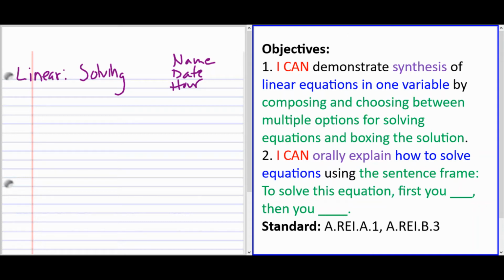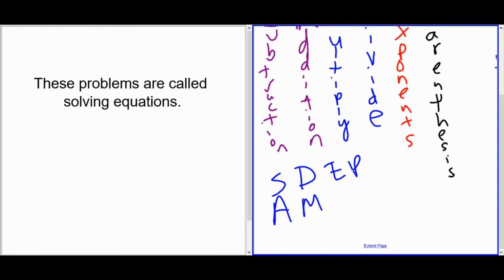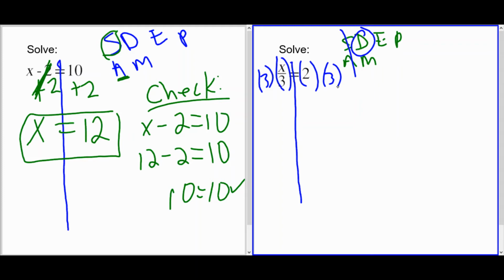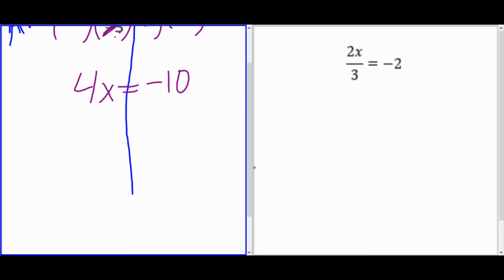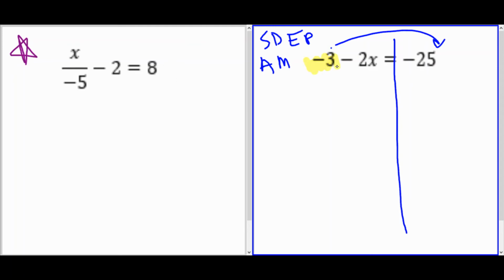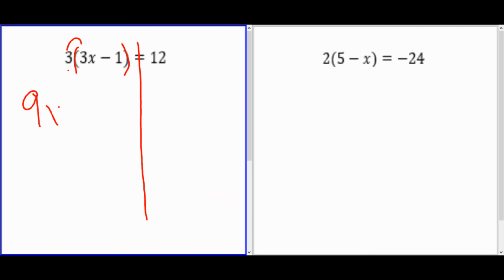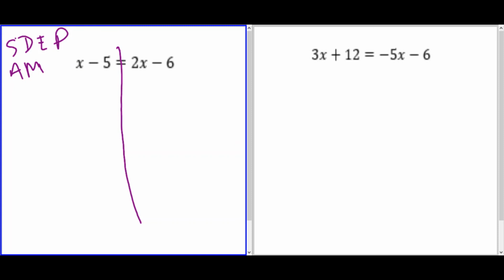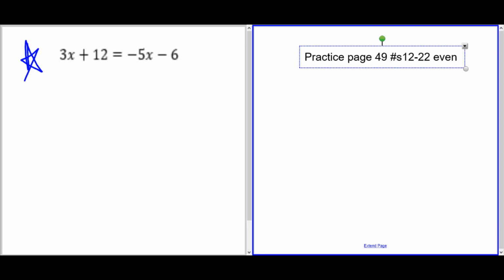Supplemental Video: Linear Solving Day 1